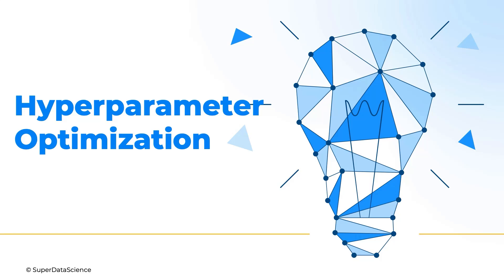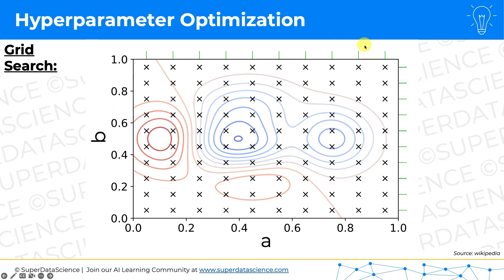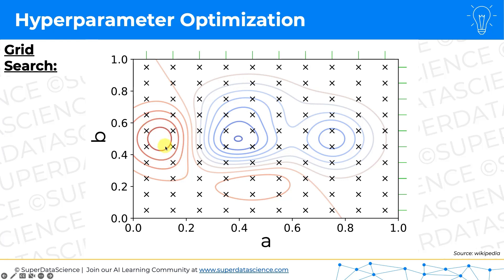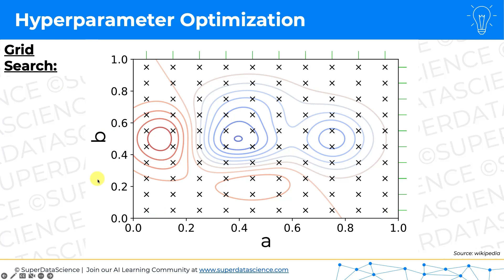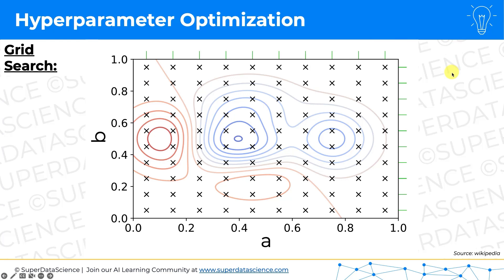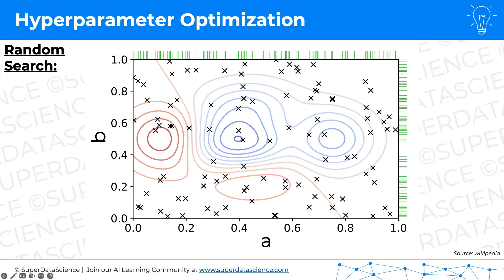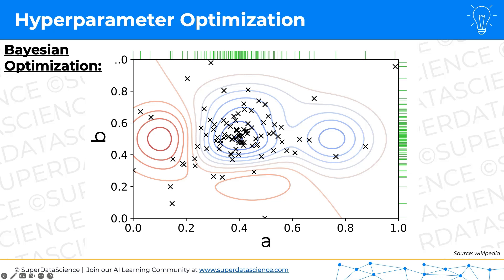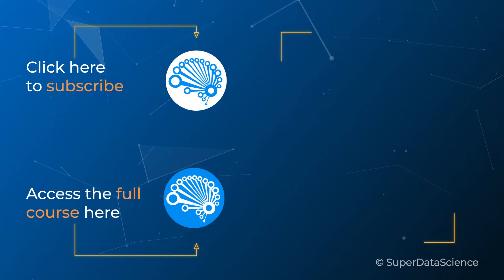Boost Your Machine Learning Models with Hyperparameter Optimization!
In this tutorial, we explore three powerful techniques for hyperparameter tuning: Grid Search, Random Search, and Bayesian Optimization. Learn the pros and cons of each approach and find out which one maximizes your model’s accuracy the best. If you want to level up your machine learning skills, this is a must-watch!

📌 What You’ll Learn in This Video:
🔹 What is hyperparameter optimization?
🔹 Grid Search: Systematic but time-consuming
🔹 Random Search: Faster but still random
🔹 Bayesian Optimization: The smart way to tune models
🔹 How to find the best hyperparameters efficiently

🔽 Chapter Markers for Quick Navigation 🔽
00:00 - Introduction to Hyperparameter Optimization
00:31 - Grid Search: How It Works
01:40 - Setting Up a Grid Search
02:56 - Random Search: A Faster Alternative?
03:33 - Bayesian Optimization: Smarter Hyperparameter Tuning
04:04 - Why Bayesian Optimization is More Efficient
04:32 - Conclusion & Next Steps

📢 Follow for More Content on AI & Machine Learning!